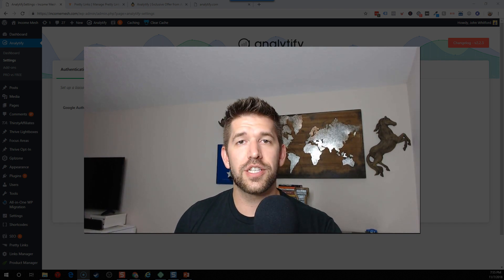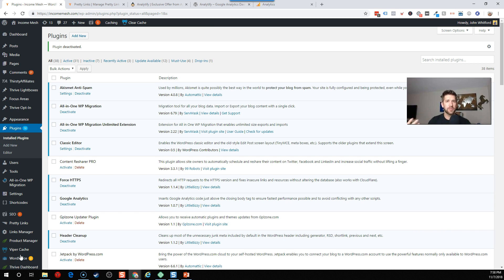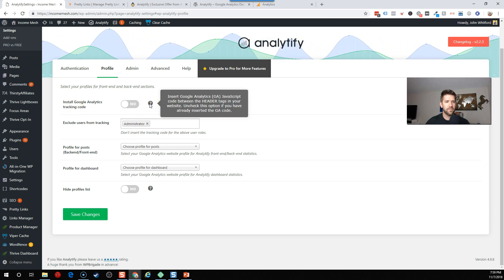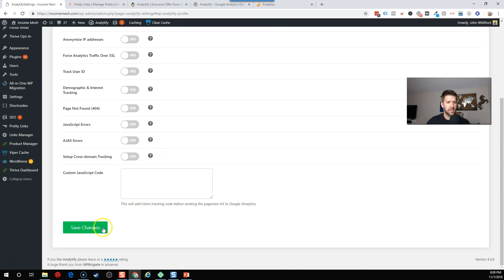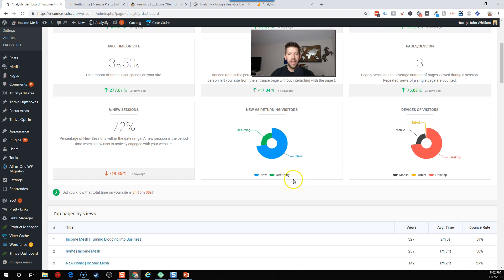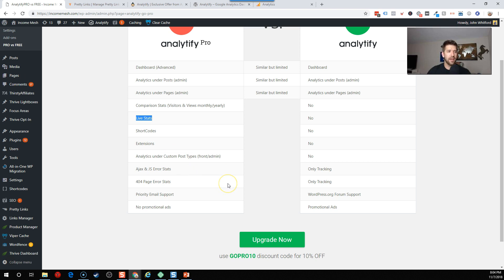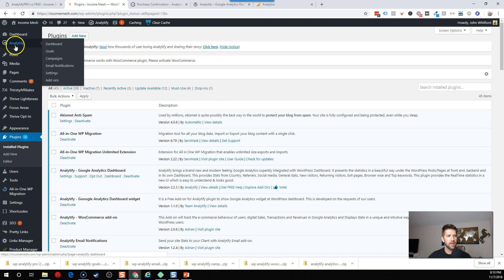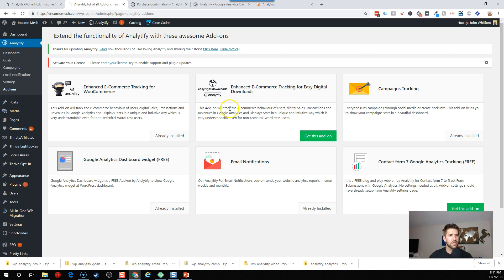Analytify Lifetime Deal Review - The Best Way To Use Google Analytics?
Google analytics is the tool that you just love to hate. You know it's powerful... you know it could unlock additional traffic and revenue for your online business...

But every time you log in to your dashboard... the confusion, anxiety, and frustration sets in. It's just not an easy tool to use! Until now.

In this video I'll show you the best method for installing Google Analytics, and introduce an Appsumo deal that is worth your consideration.

Analytify's lifetime deal is interesting for a few reasons:

1) It makes the installation process dead simple (you don't even need to log into your analytics dashboard to do it!)
2) It helps you track your WooCommerce sales more intelligently (Where your customers are coming from, which traffic sources are most profitable, etc)
3) It puts the data RIGHT UNDER YOUR NOSE inside your Wordpress Dashboard so you can always understand how you are doing what your next steps should be.
4) It makes it super simple to understand how your opt in forms, email campaigns, and other important aspects of your business are performing.
5) It's less than $50 and can be installed on 5 sites... for life.

Learn how to make Google Analytics Data even more accurate in this quick blog post